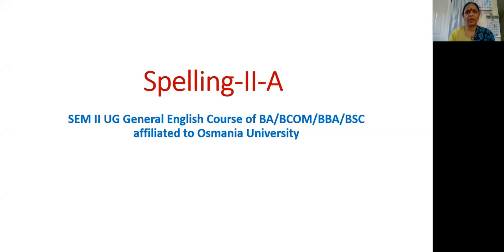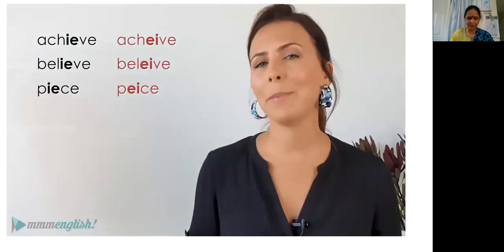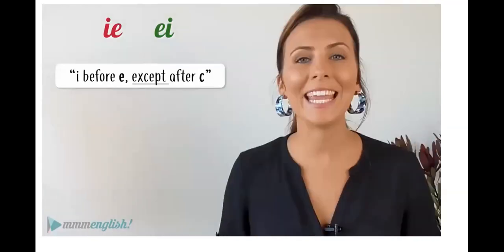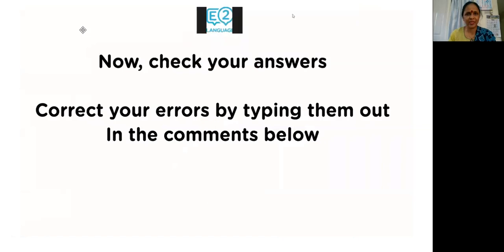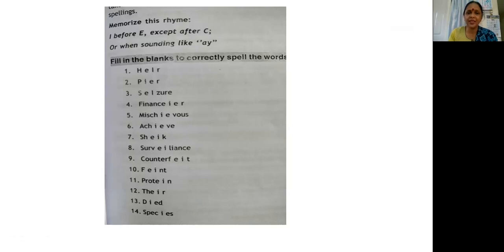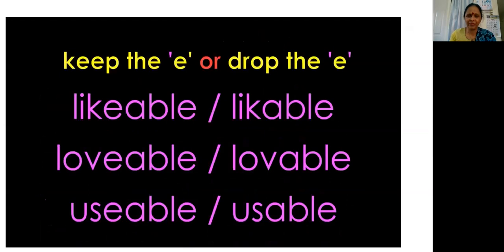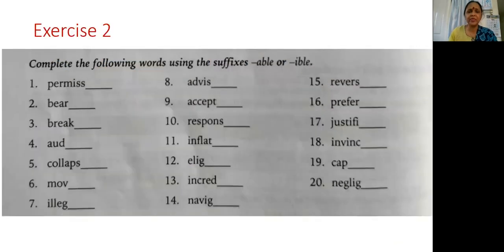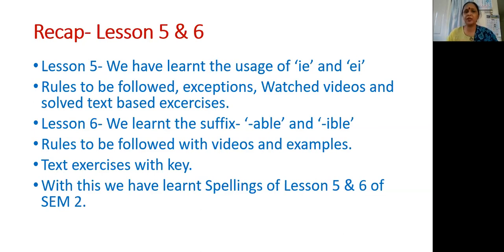VGDC- Bangla Bharathi, Video#23 Spelling II A-Lesson 5,6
UG I year -BA/BCOM/BBA/BSC- Sem 2 General English Course of  Osmania University.
Spellings- Lesson 5 and 6